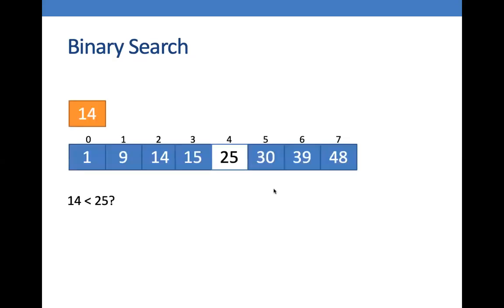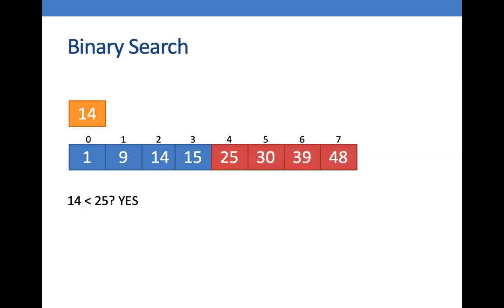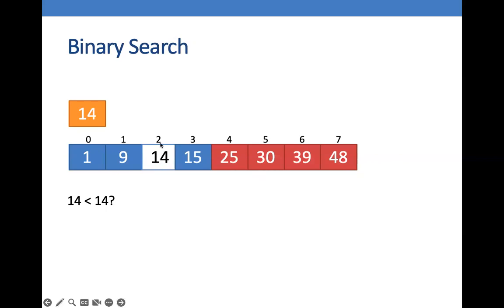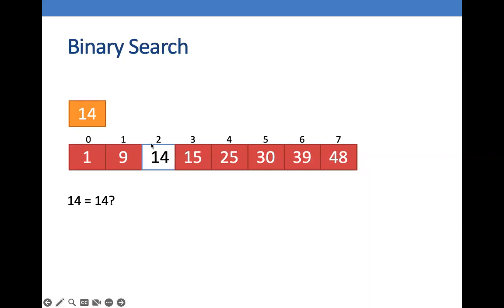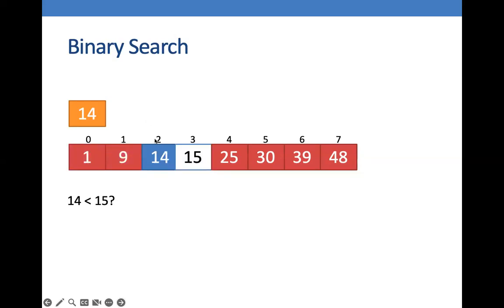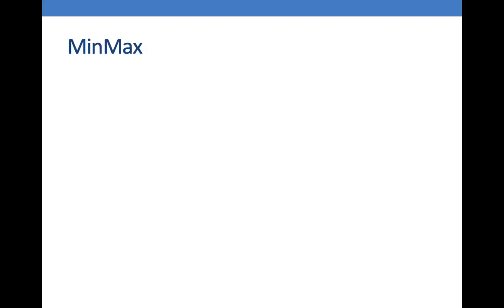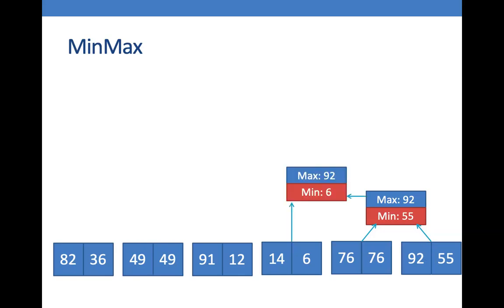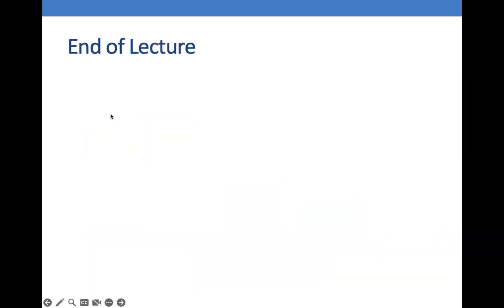2 - Divide and Conquer Algorithms Part 2